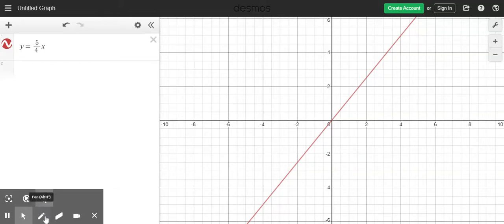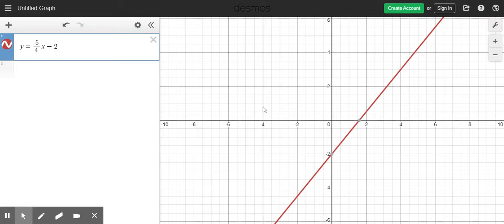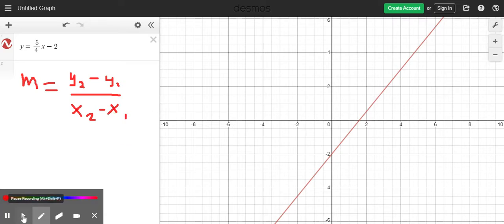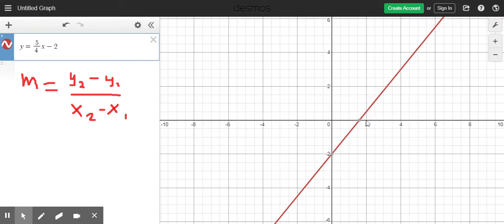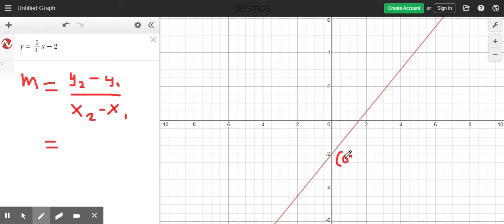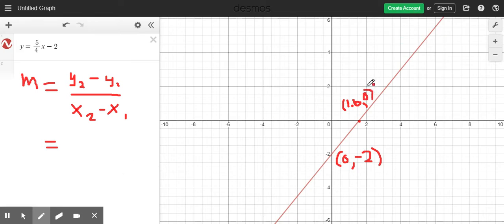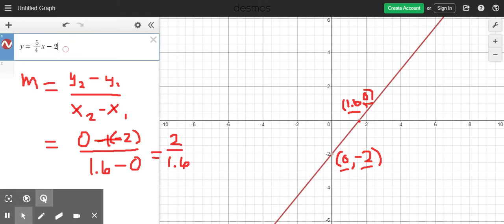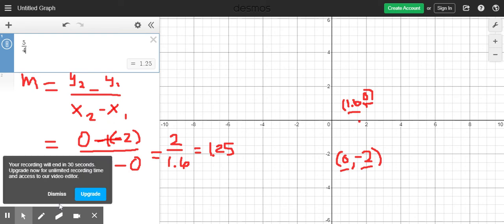Slope, x/y intercepts